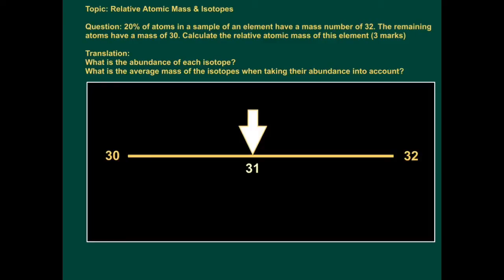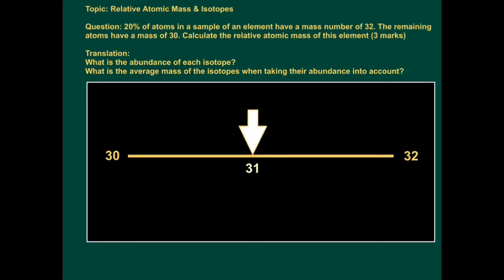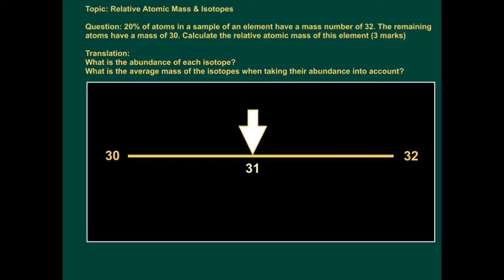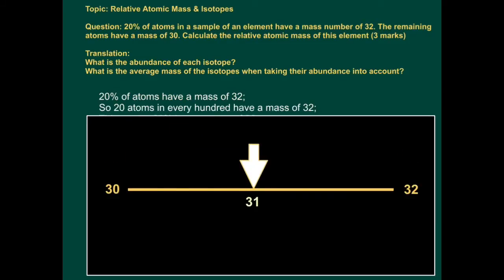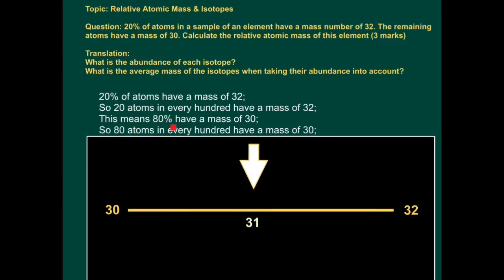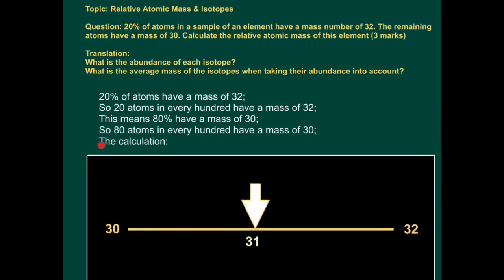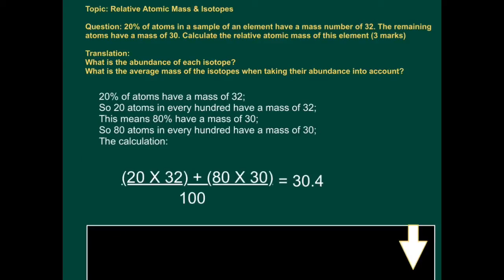Exam Application Tutorial for C2 Isotopes and Relative Atomic Mass: Calculating Relative Atomic Mass